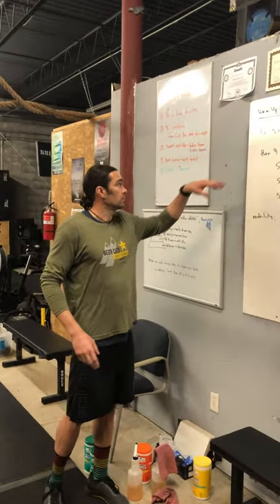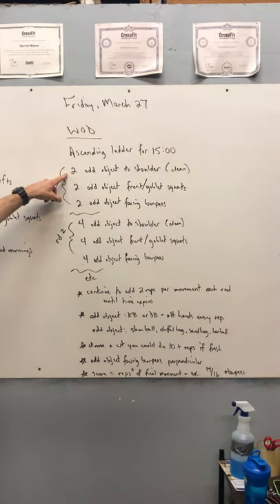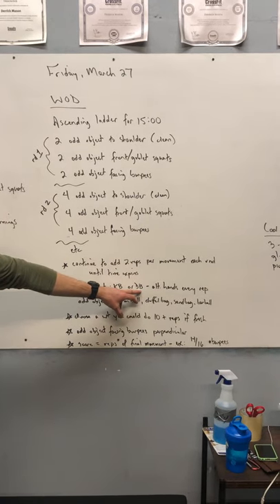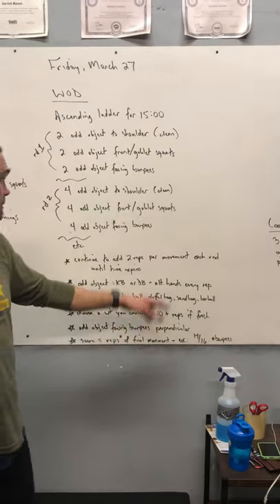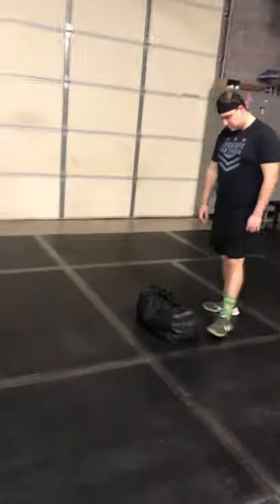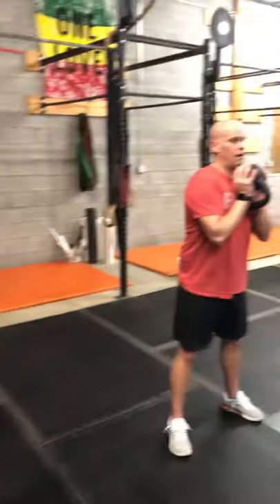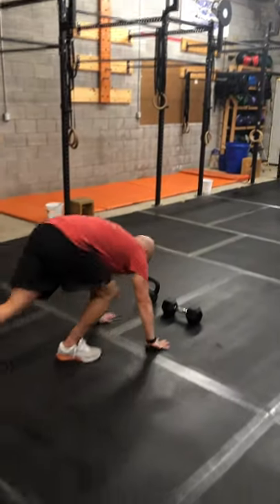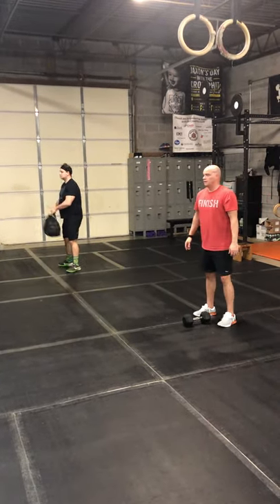Daily WOD, 3.27.20